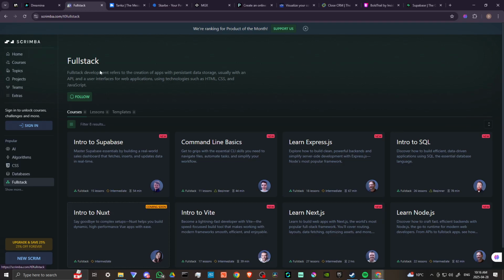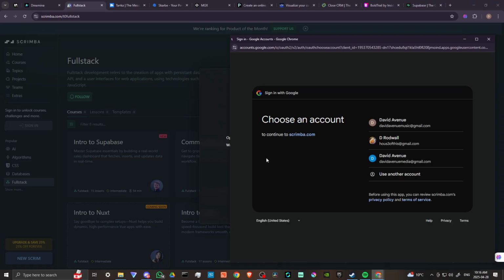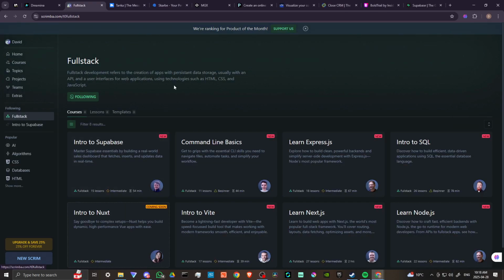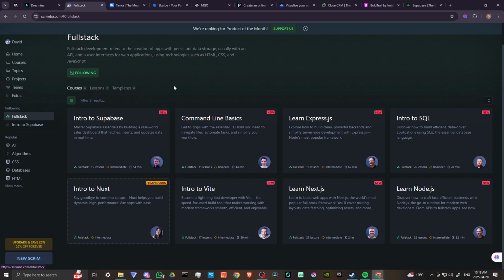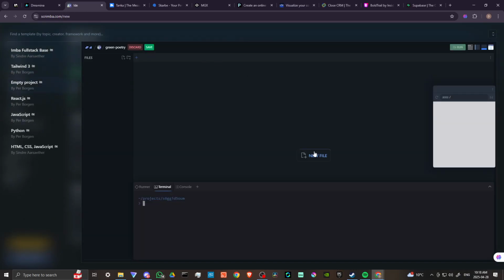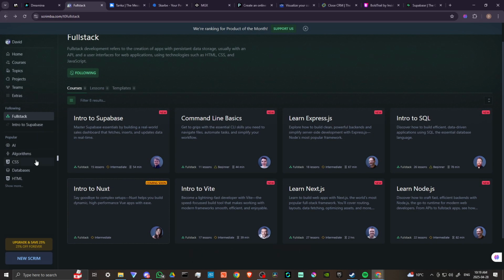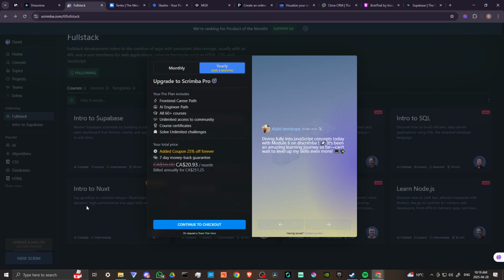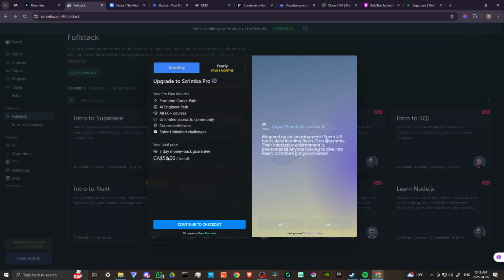How To Use Scrimba Fullstack - Full Guide (2025)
Learn how to use Scrimba Fullstack to build full-stack applications with interactive coding lessons.